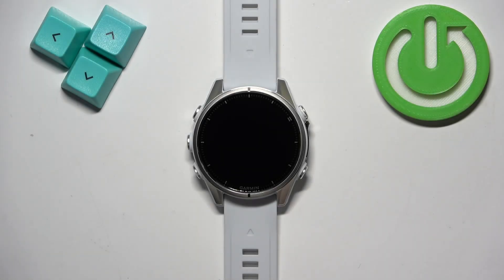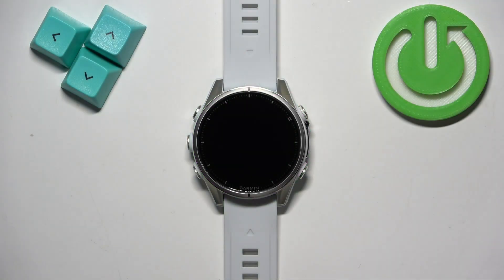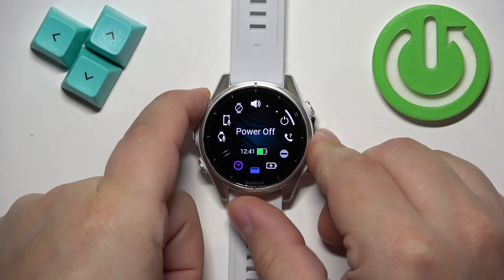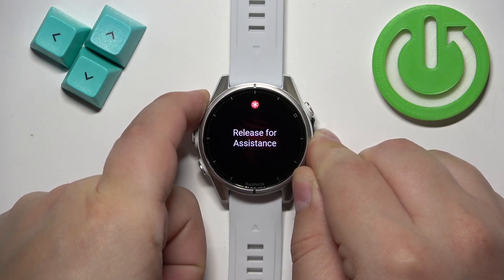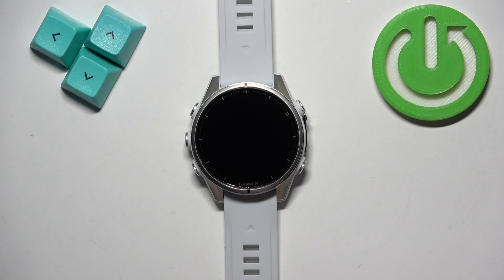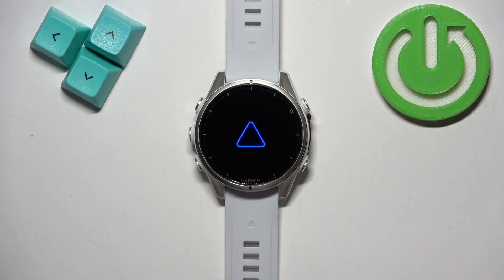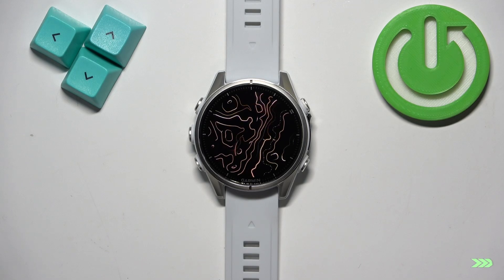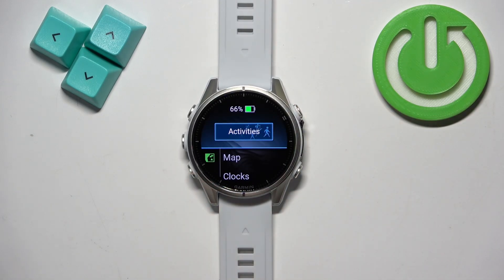How to Force Restart GARMIN Fenix 8 43mm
If your GARMIN Fenix 8 43mm becomes unresponsive or frozen, a force restart can quickly reboot the system without losing any data. This process forces the device to shut down and power back up, allowing you to resolve minor software issues or freezes. To perform this action, you typically hold down specific buttons until the device powers off, which can be a lifesaver during critical moments. After the restart, you should find that your watch is functioning normally again.

How to hard reboot GARMIN Fenix 8 43mm?
How to restart a frozen GARMIN Fenix 8 43mm?
How to perform a soft reset on GARMIN Fenix 8 43mm?